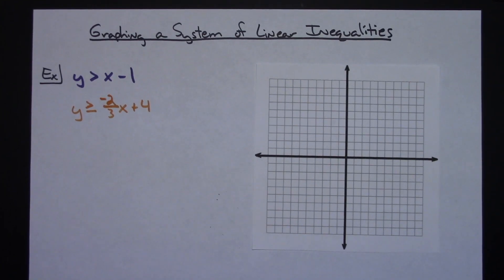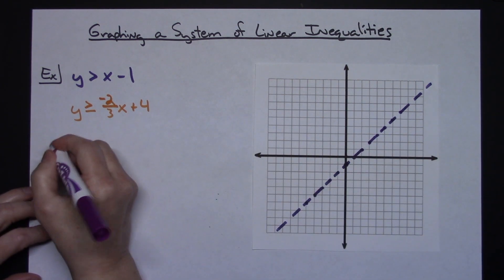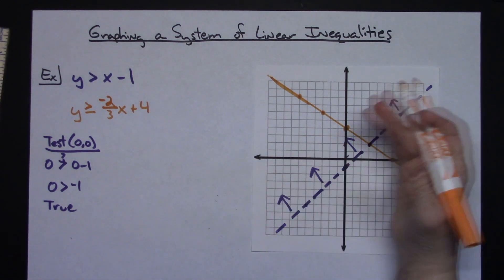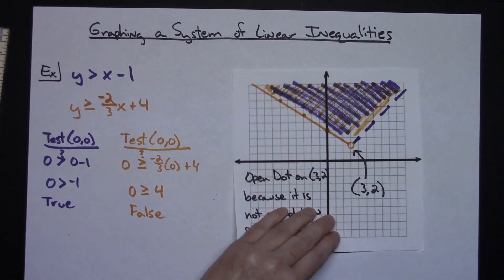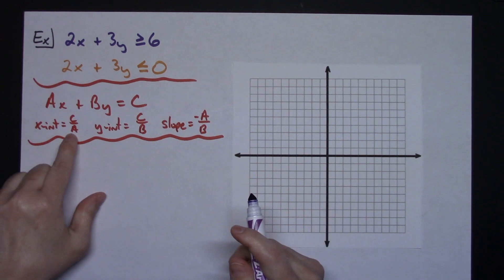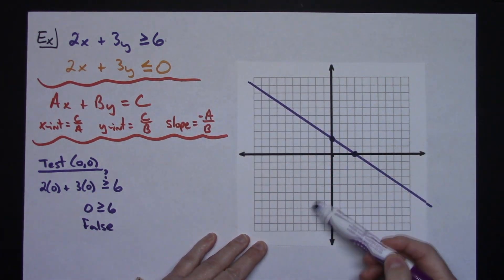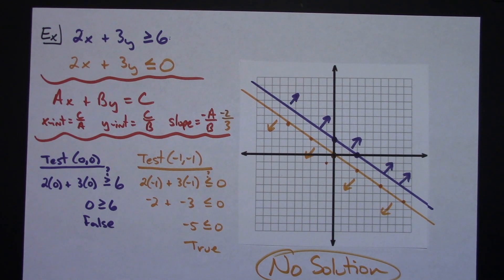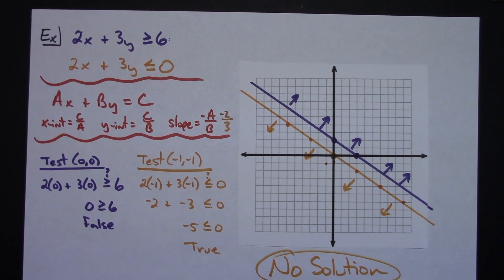Graphing a System of Linear Inequalities ❖ College Algebra ❖ Algebra 1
This video goes through how to graph a System of Linear Inequalities.  This would typically be taught in an Algebra 1 class, reviewed in Algebra 2, and again in College Algebra.